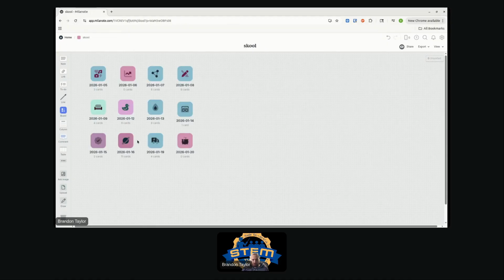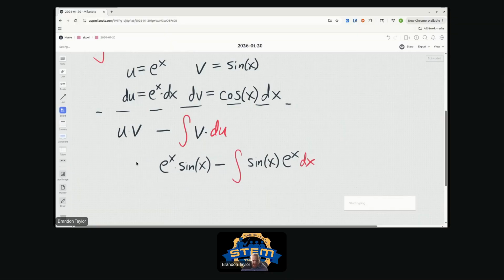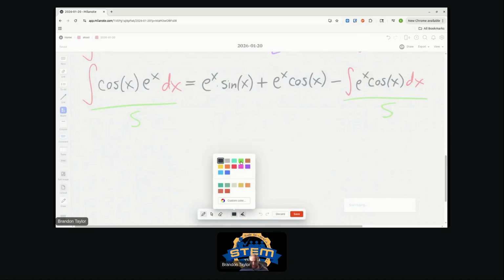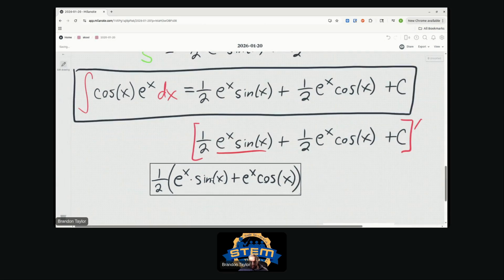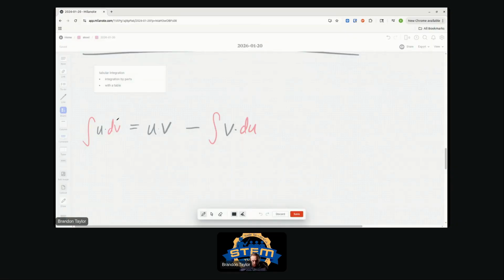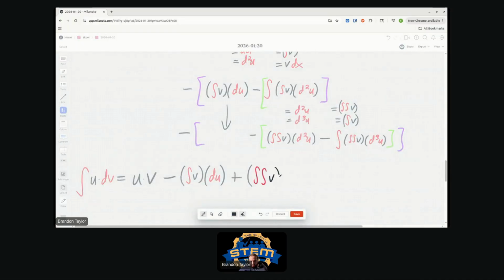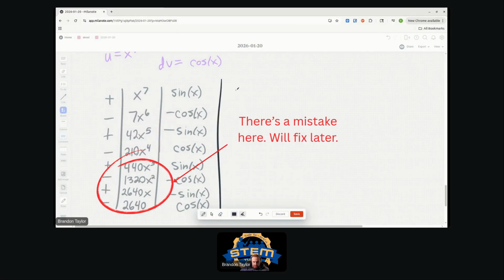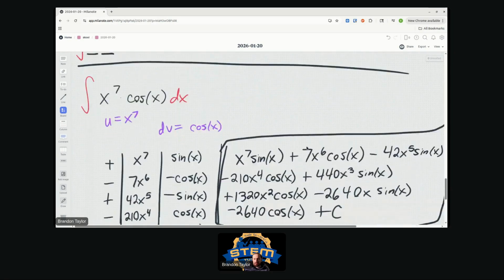Integration by parts: Part 2 -- Why Tabular Integration works